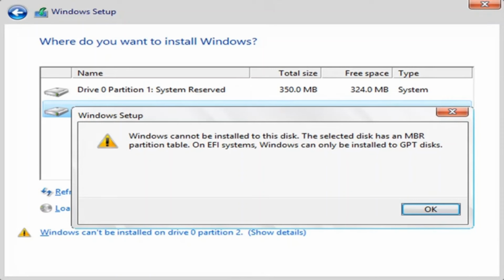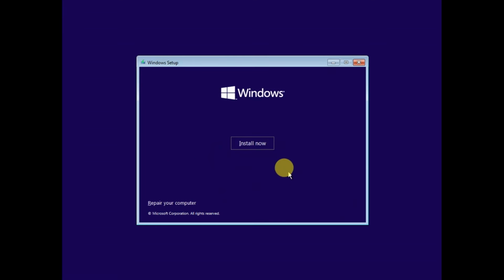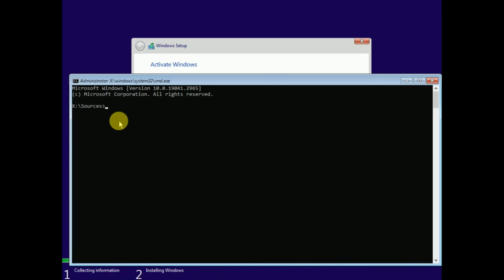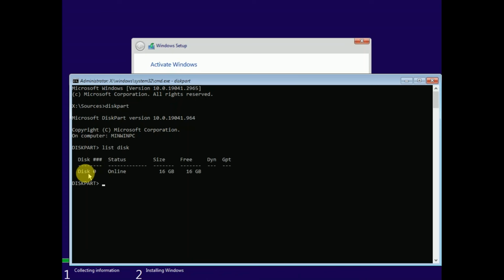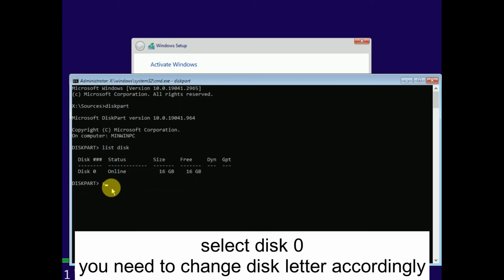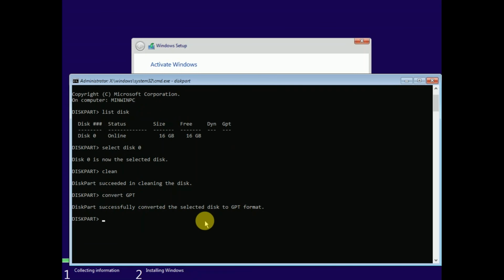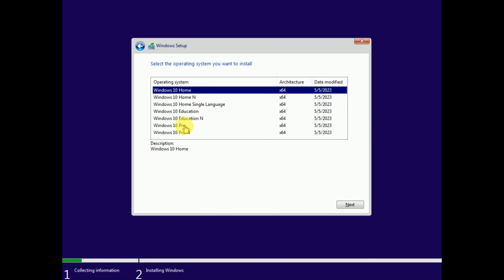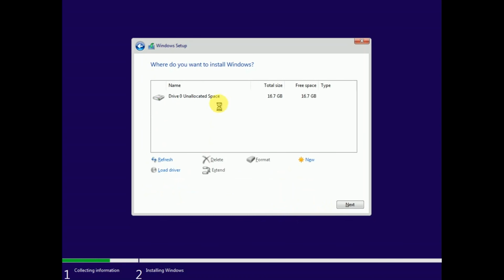✅100% FIXED Windows cannot be installed to this disk. the selected disk has an MBR partition table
[✅100% FIXED]NEW 2024 Windows cannot be installed to this disk. the selected disk has an MBR partition table
diskpart
list disk

you need to change disk letter accordingly

clean

convert GPT
exit